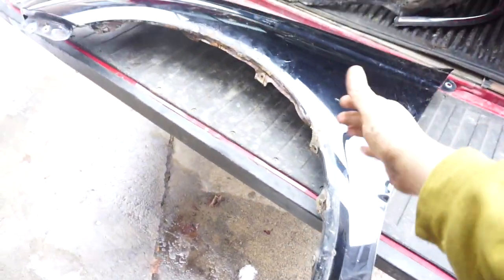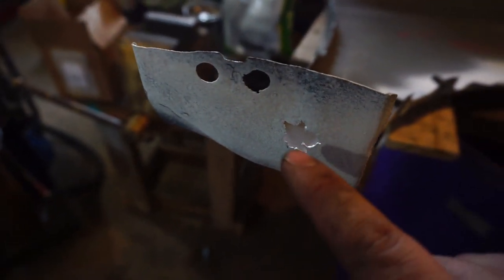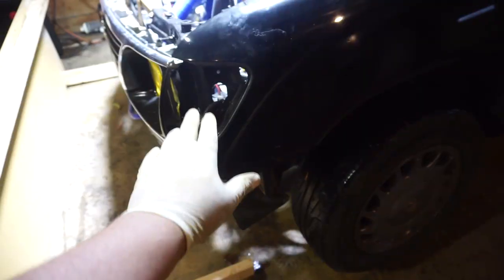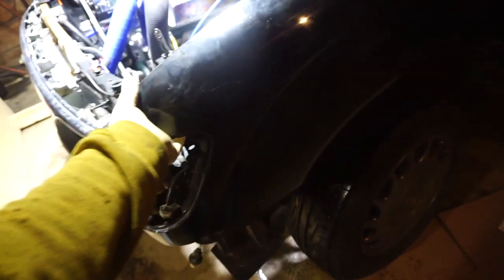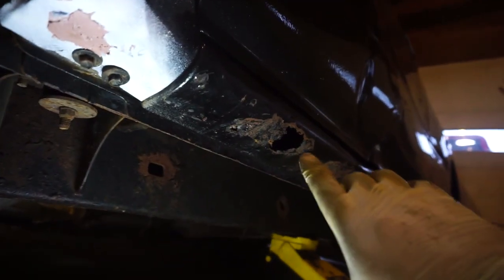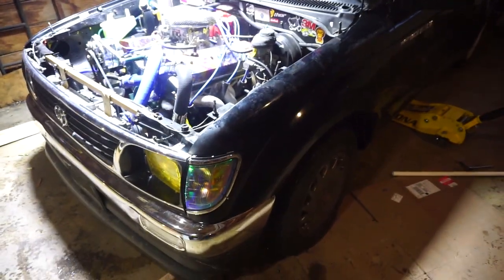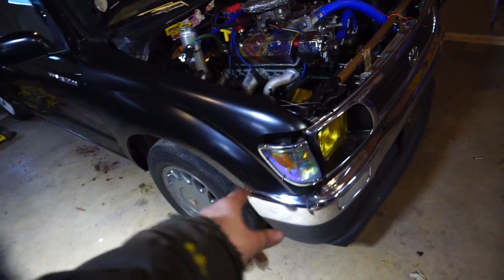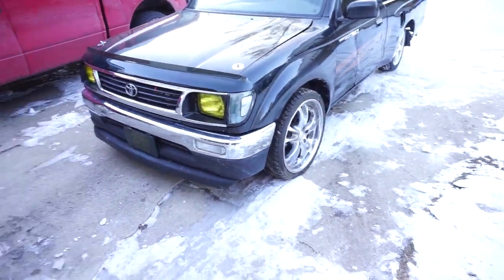Drift Taco 4x4 Wide Fender Swap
Did you Know 4x4 Tacomas have wider fenders? Well now we do, and this is how you swap them out!